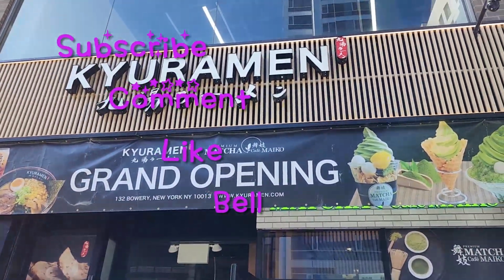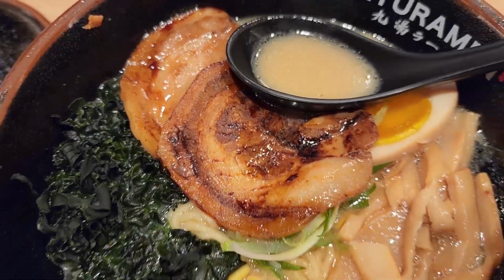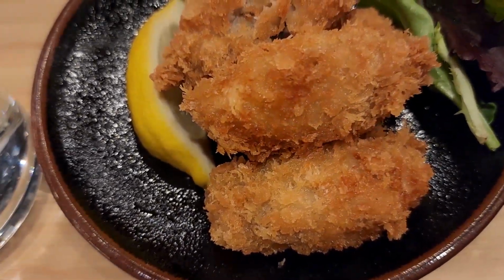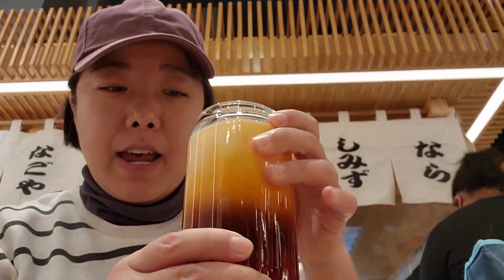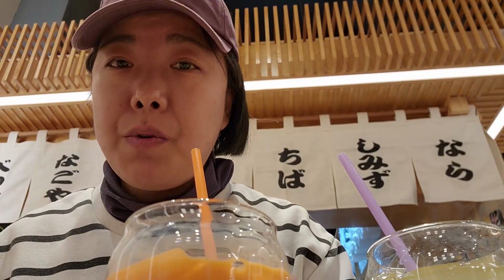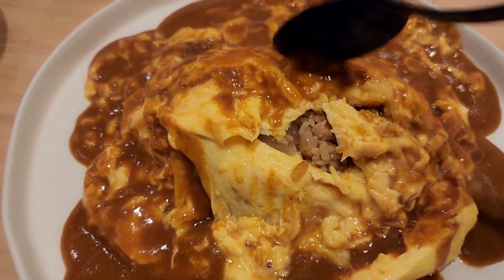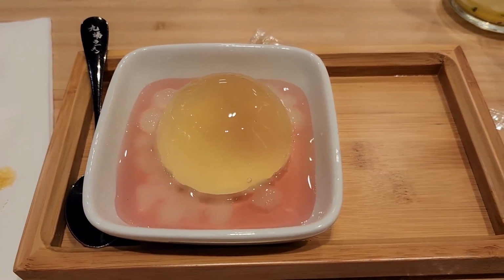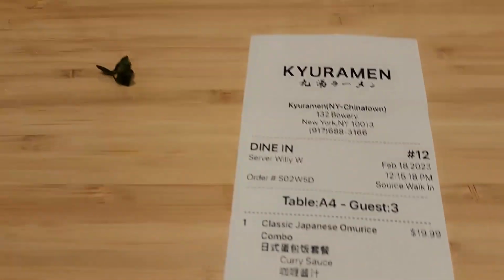NEW YORK NY | KYURAMEN | TASTING | CLASSIC JAPANESE OMURICE (SILKY SCRAMBLED EGG, RAMEN AND MORE